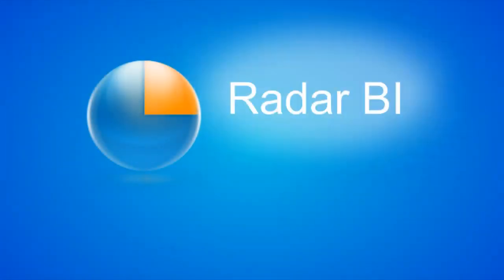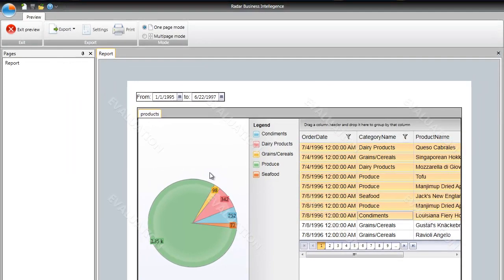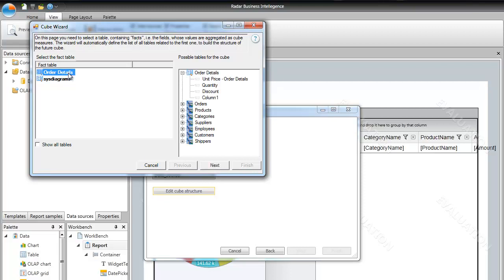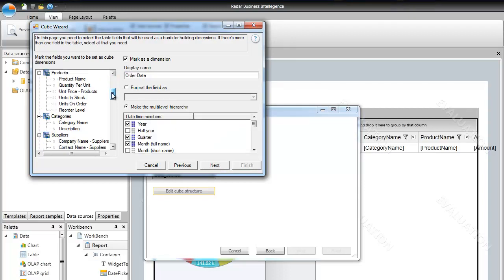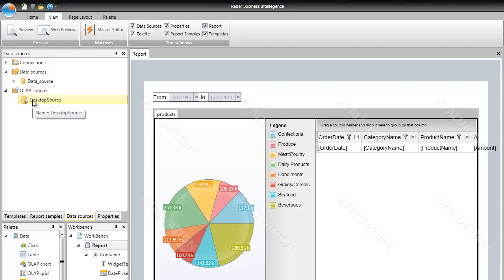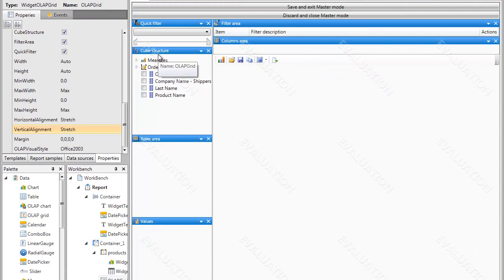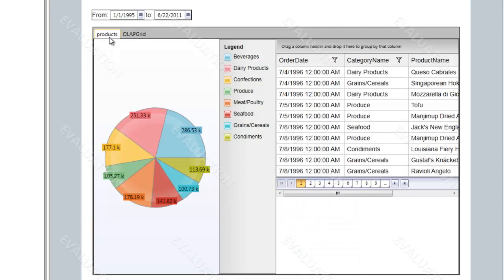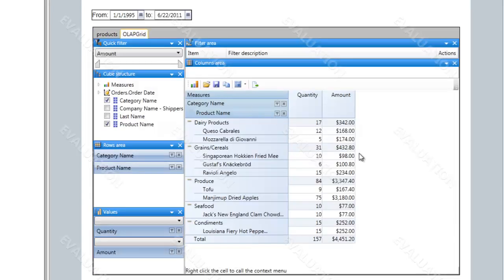Creating OLAP dashboards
The distinction of RadarBI is great analytical capabilities built in the product. Among the components you can use in your reports are the OLAP controls, so you can turn your report in a full-range analytical application to get the most of your data source. This video shows how to add OLAP functionality into the reports you make.